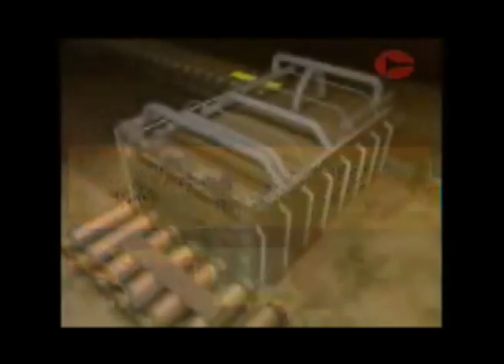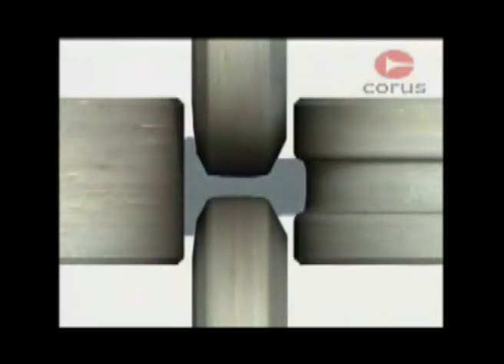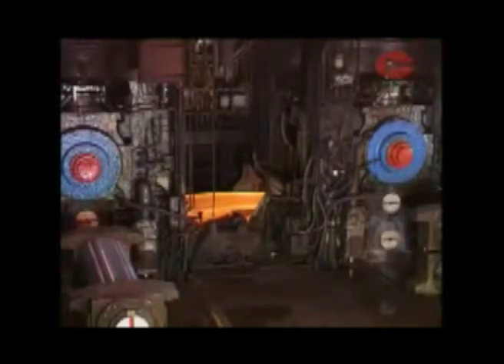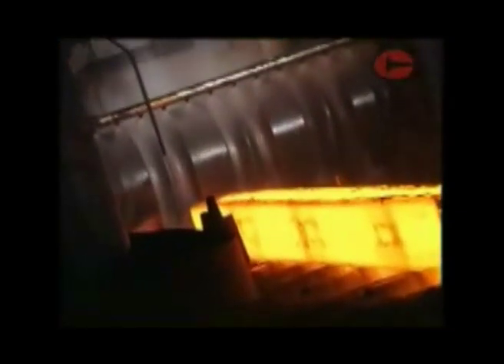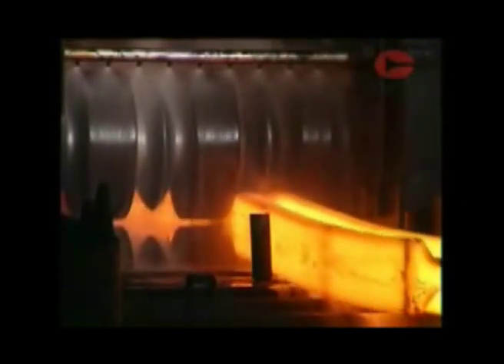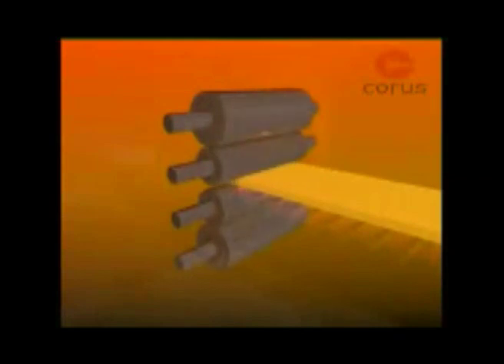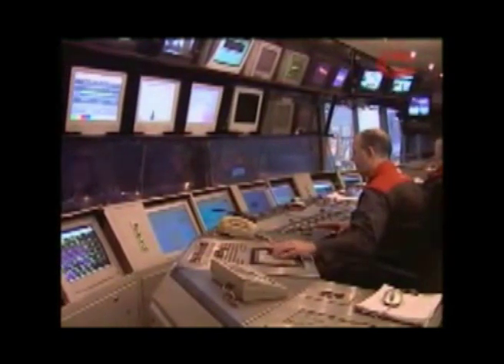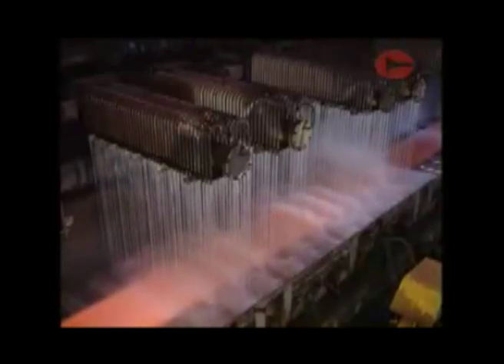Proceso de fabricación (Laminación)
Video donde se muestran el proceso de fabricación de los materiales mediante el método de laminación.